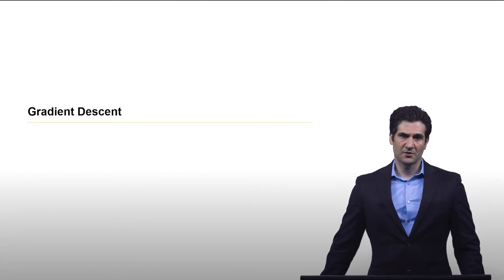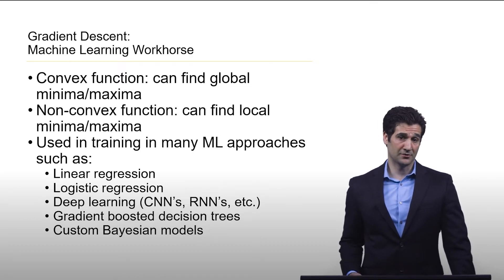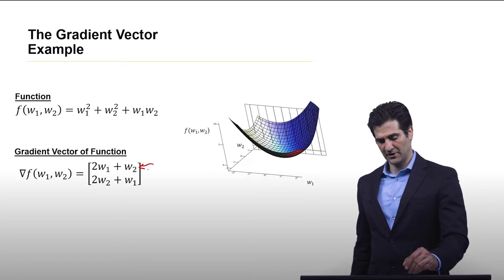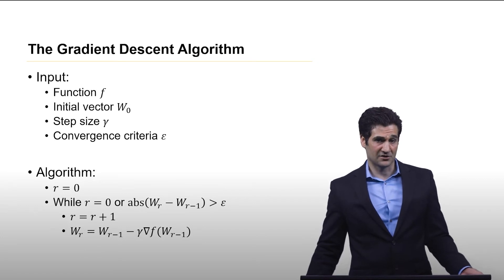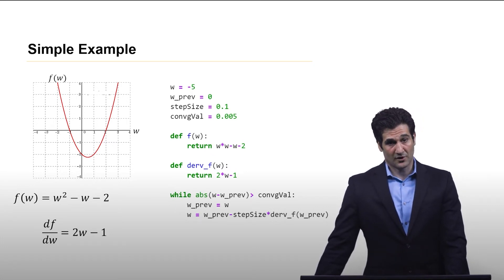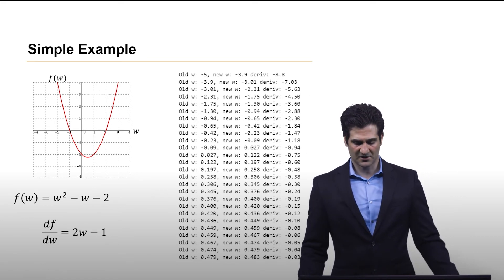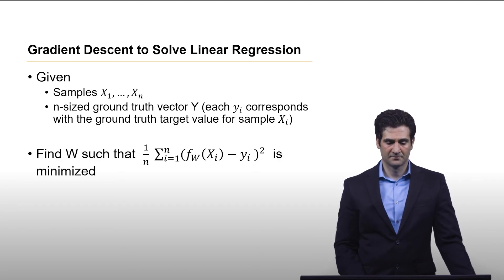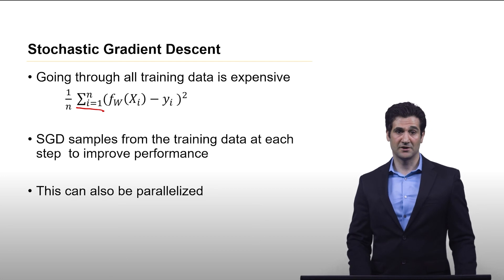Introduction to Gradient Descent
In this video:
Paulo Shakarian, ASU, provides an introduction to gradient descent - the workhorse behind training machine learning models for deep learning and a variety of other approaches.